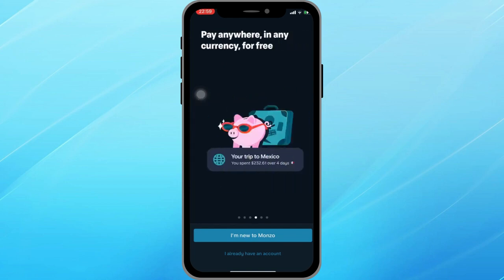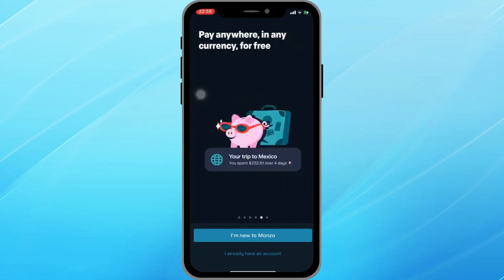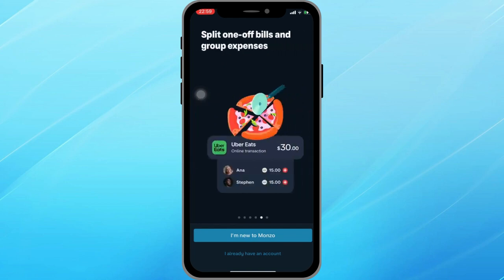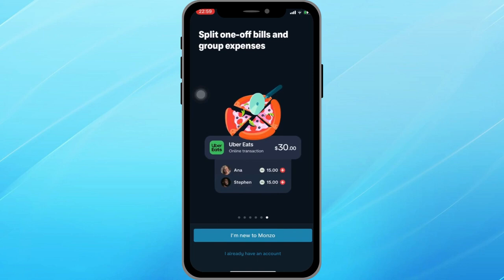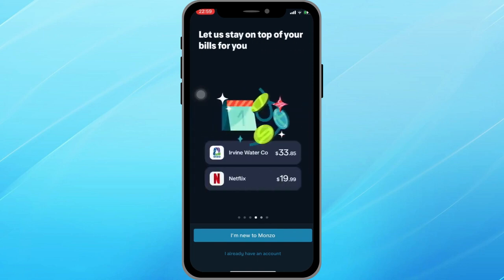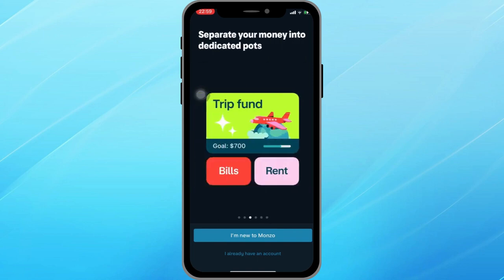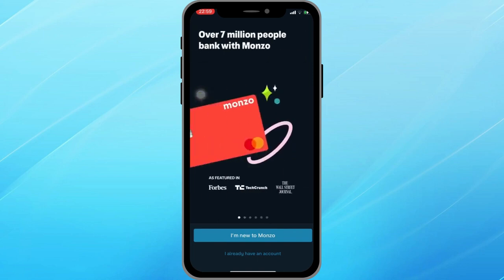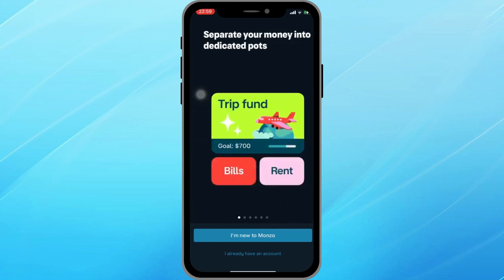How To Block Payments On Monzo | Easy Method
In this video I am going to give you a tutorial on the topic: How To Block Payments On Monzo | Easy Method. I will explain it in a easy and fast way.

💳 Ready to take control of your Monzo transactions? Join us in this quick and straightforward tutorial as we guide you through the easy method of blocking payments on Monzo! Whether you're a seasoned Monzo user or safeguarding your account for the first time, we've curated tips and strategies to help you effortlessly manage and block payments with ease. Let's dive into the world of Monzo and empower you with a quick and effective method to secure your transactions! 🚫🛑

In this comprehensive tutorial, you'll learn:
✅ The easy method for blocking payments on Monzo
✅ Customization options for managing your payment preferences
✅ Time-saving strategies for securing your account seamlessly
✅ Tips for troubleshooting and ensuring a smooth blocking process

Let's empower each other on the journey to efficient and stress-free digital transactions! 💡🌐